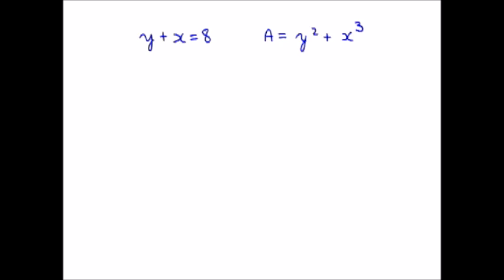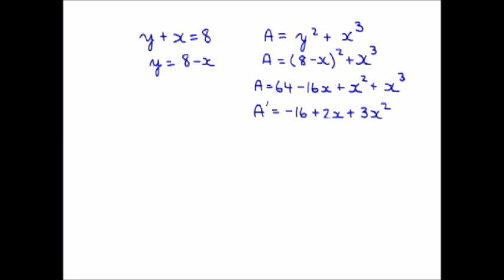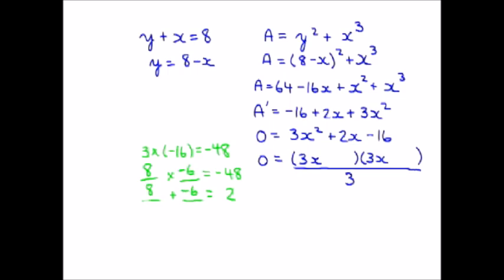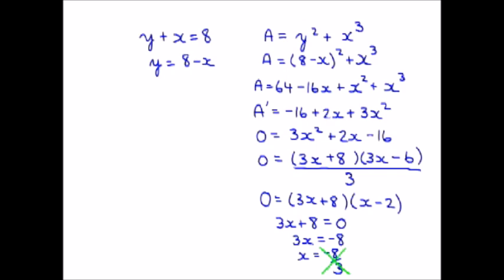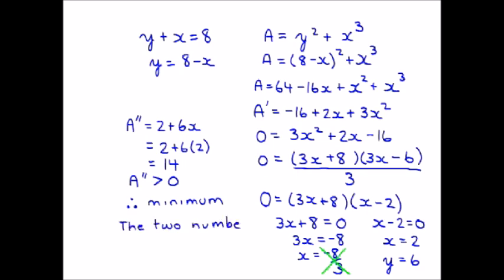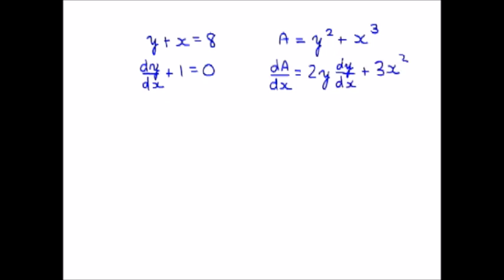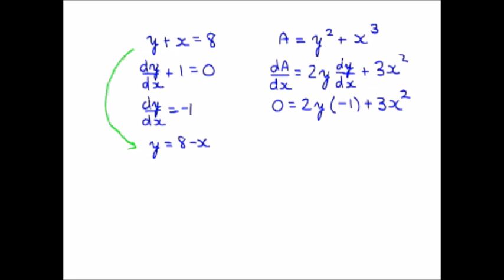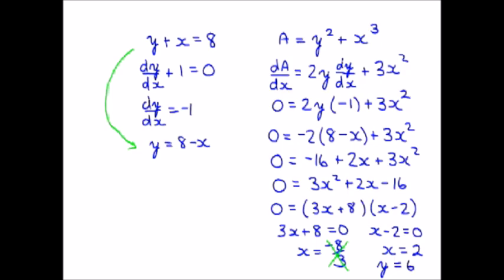NSVS C12 3 7 1 Ex1